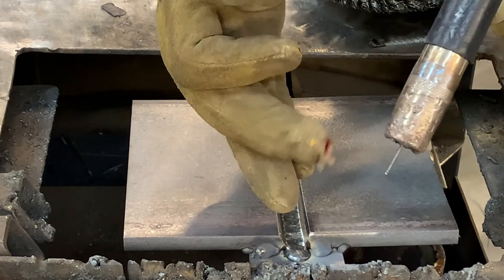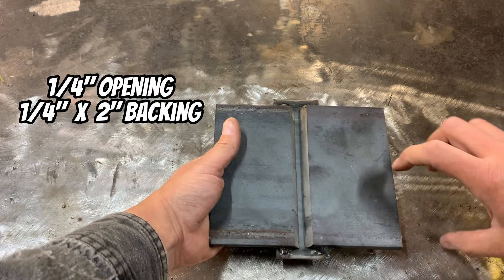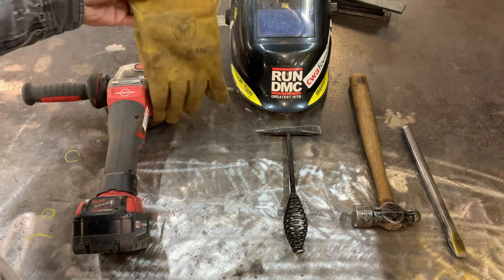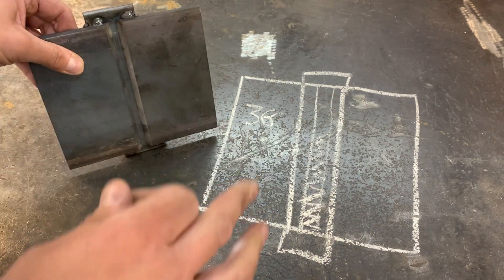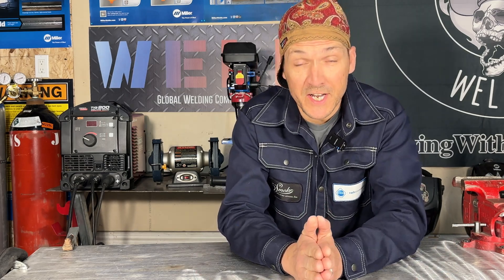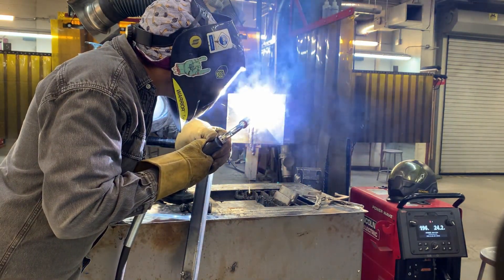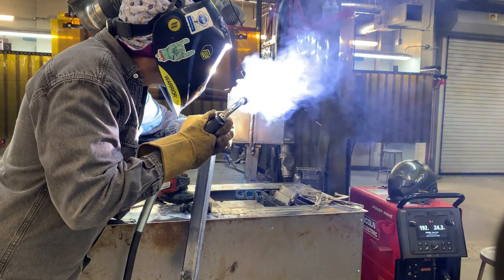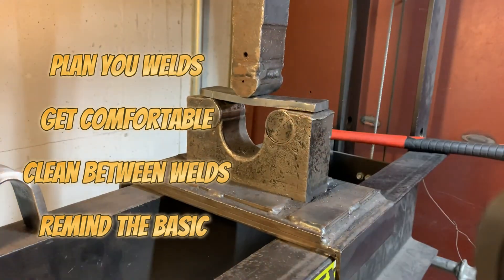3G Flux Core Plate Test Welding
3G Vertical Up Single V Plate Test with Backing Bar | FCAW Dual Shield Welding Test

In this video, we tackle a 3G Vertical Up Welding Plate Test using FCAW Dual Shield (Flux-Cored Arc Welding). We're welding on 3/8" mild steel plates, each beveled at 30 degrees to create a 60-degree included angle. The joint is backed with a 1/4" thick, 2" wide steel backing bar, giving solid support for full penetration welds.

This video is perfect for welders preparing for a 3G plate certification test, welding students, or anyone looking to improve their vertical up welding skills with flux-cored wire. Watch step-by-step as we set up the joint, discuss proper parameters, and lay down quality weld beads.

📌 Key Details:

Joint: Single V-Groove with Backing Bar

Process: FCAW (Dual Shield Flux-Cored Arc Welding)

Plate Thickness: 3/8"

Bevel Angle: 30° each side (60° included)

Backing Bar: 1/4" x 2" mild steel

Position: 3G Vertical Up

00:00 Start
00:45 Settings and Materials
02:03 Tools
02:45 Weld progression
03:19 Root Pass
04:23 Fill Pass
05:10 Worm Tracks
05:30 Cap Pass
06:15 Pro Tips
06:44 Outro

✅ Whether you're testing for a welding certification, honing your technique, or learning more about structural welding practices, this video gives you the essential details for a successful 3G plate test.